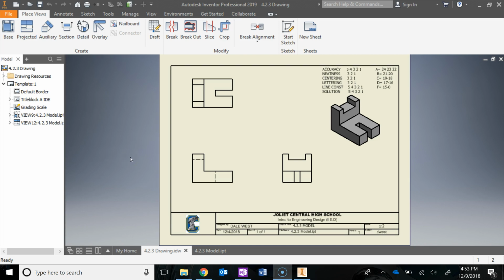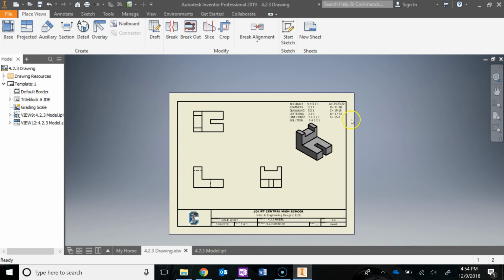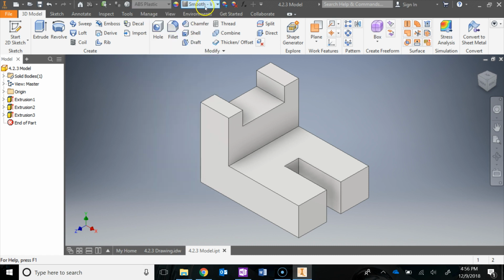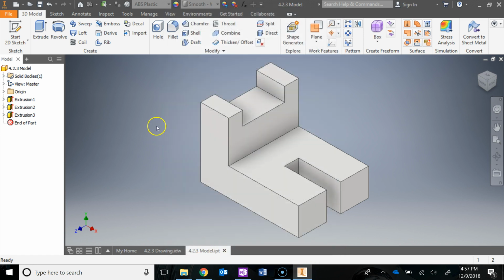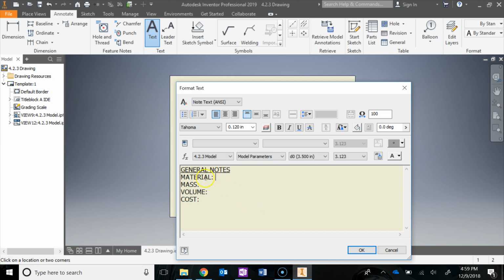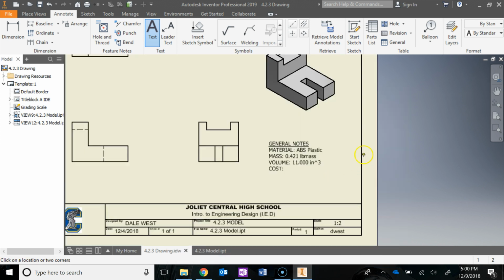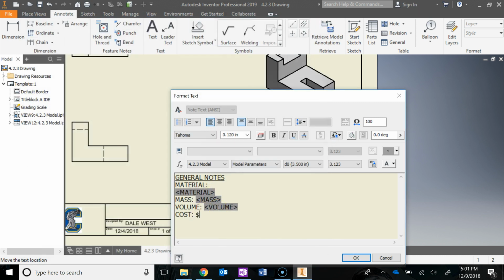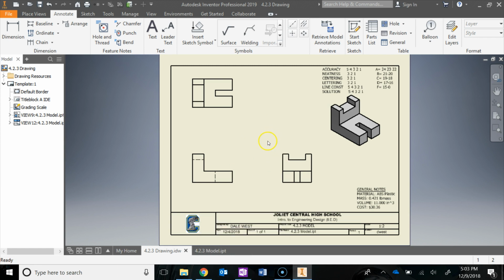4.2-Part 8-Drawing file for 4.2.3 model in Inventor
In this video you will practice more on creating drawing files in Inventor. You will also learn how to get the material, mass, volume, and cost of a part.  The cost is based on the ABS plastic for 3d printing purposes.